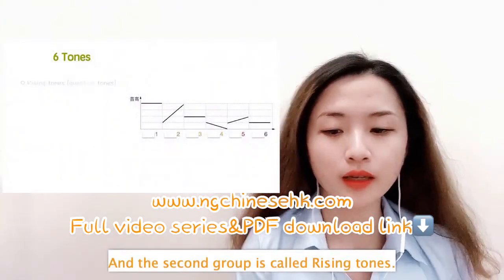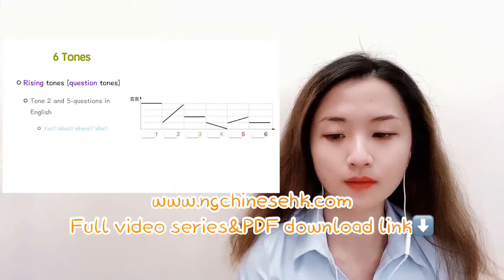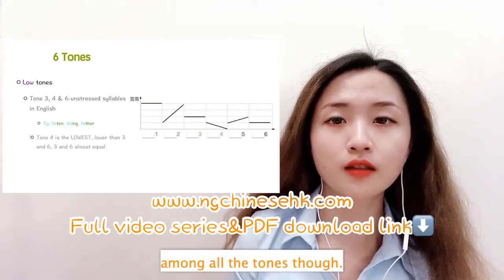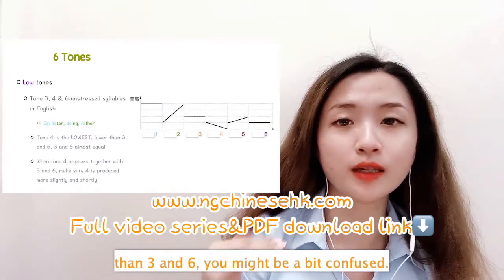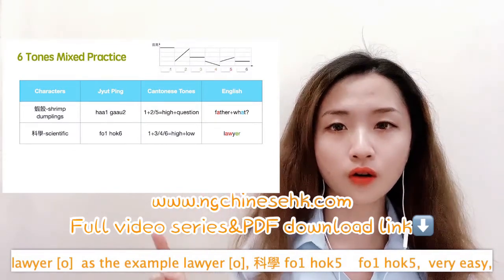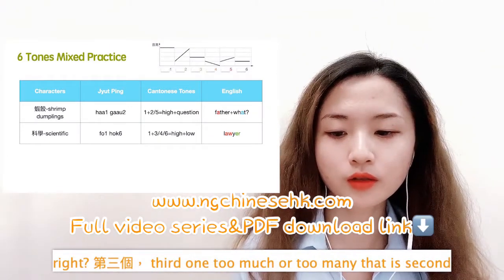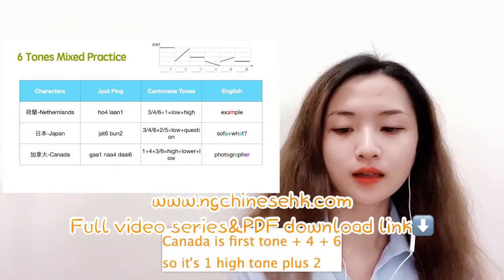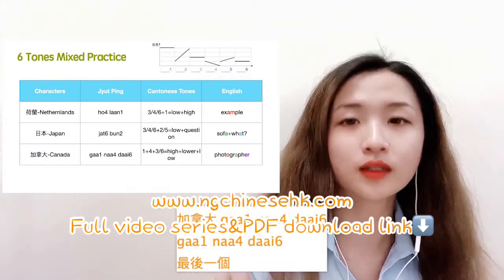[Ms. NG] Cantonese Tones Practice Tips Pronunciation Learning05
(it’s a Chinese teaching link but just send a message to let me know you’re learning Cantonese)